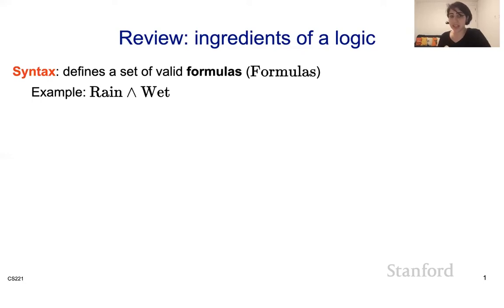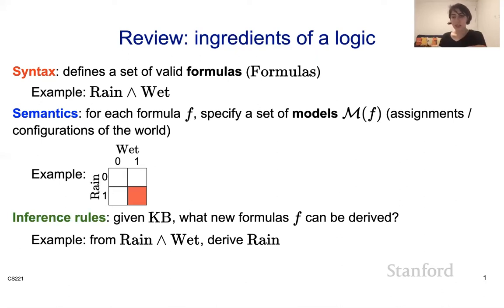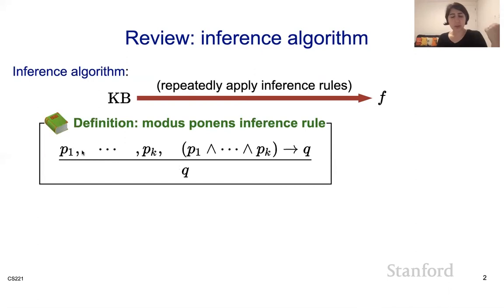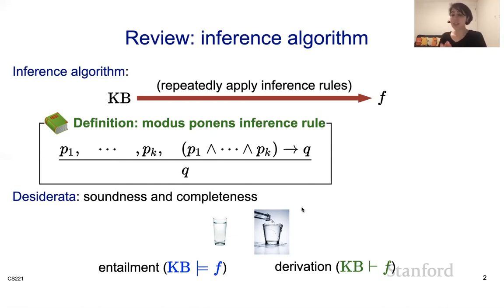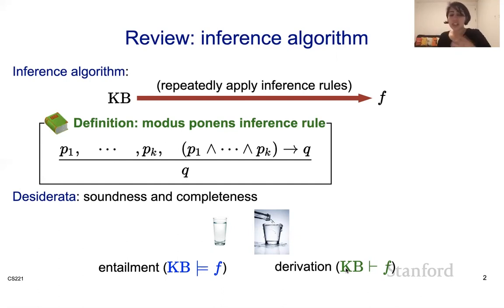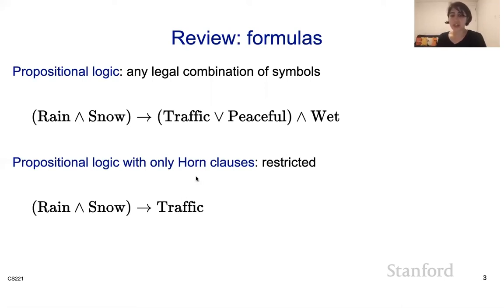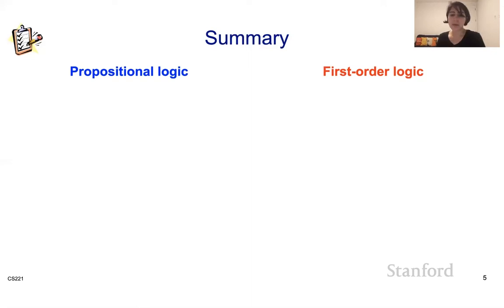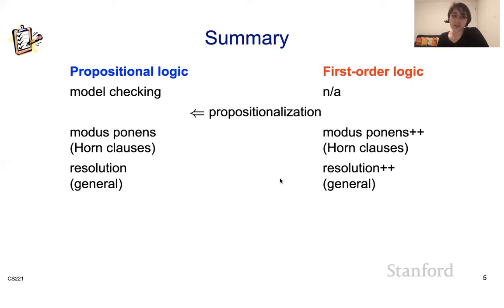Logic 10 - Recap | Stanford CS221: Artificial Intelligence (Autumn 2021)